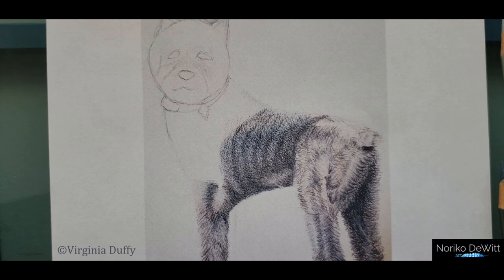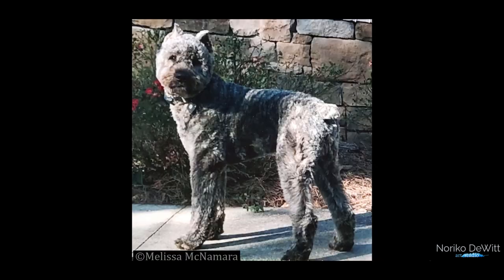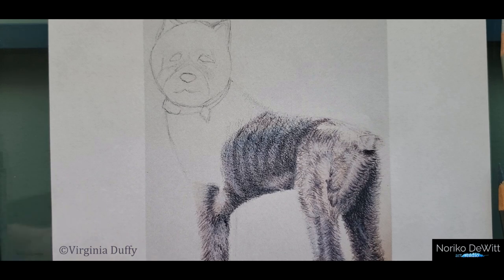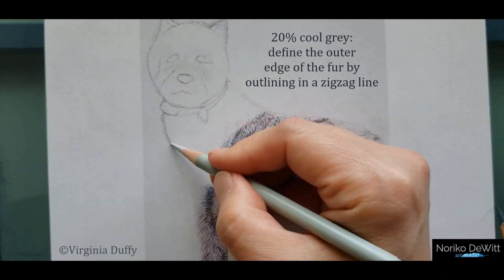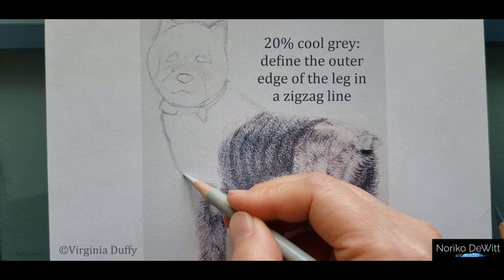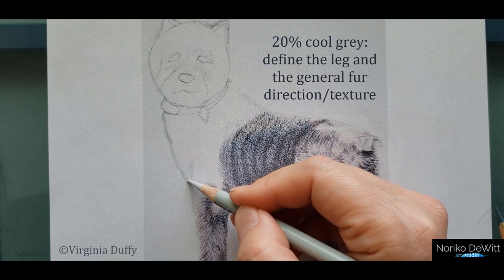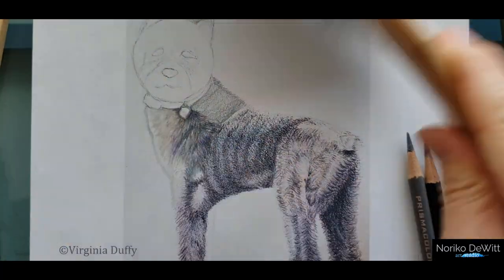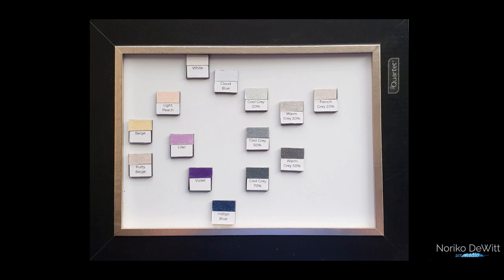Ask Noriko #3: feat. Virginia Duffy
Welcome to my online art classroom! In this episode, I am sharing a work in progress project of a dog portrait by my student Virginia Duffy. I will be working on the highlighted area along his chest and showing how to add fun colors to the "grey" fur. Thank you Virginia for sharing your work!

Are you interested in having your art discussed, setting up a private art consultation session via Google Duo, or have an email consultation? Please go to the following link and learn more about Noriko's online art program!:

Check out Noriko's art and her art classes at:

NorikoDeWitt.com
Facebook.com/NorikoDeWittArt
Instagram.com/NorikoDeWitt